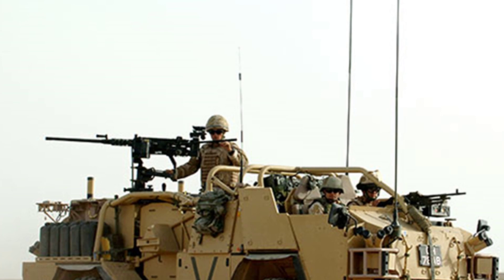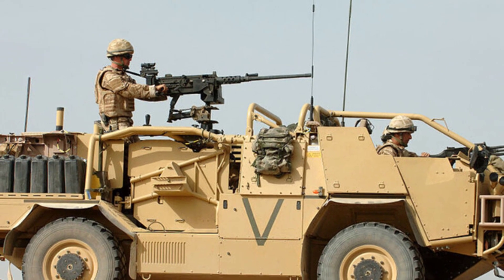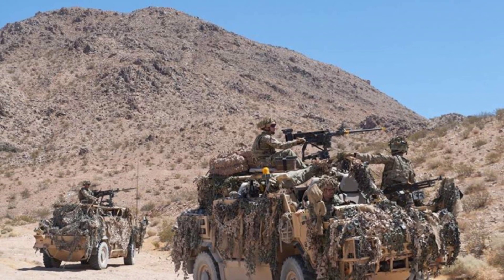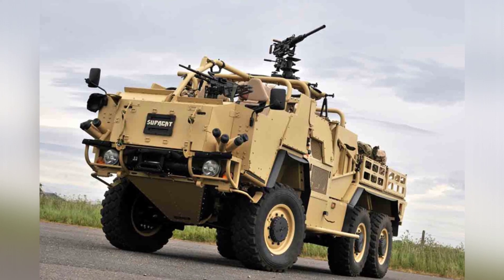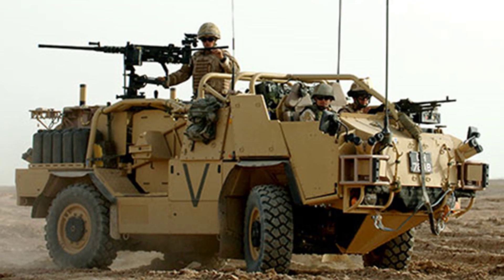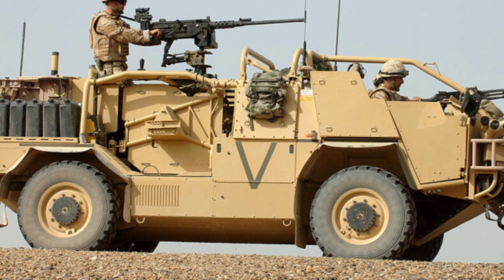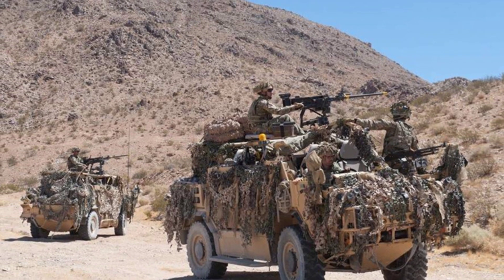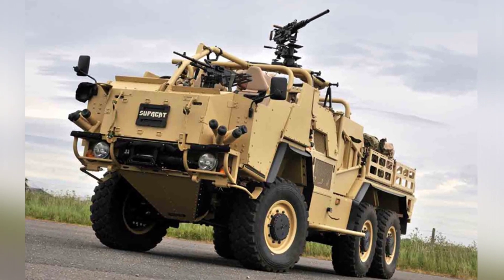Supacat's MWMIK: The Ultimate Tactical Support Vehicle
Supacat developed the Jackal and Coyote armored vehicles for the British military, with the Jackal I being a 4x4 wheeled vehicle used for reconnaissance and transportation, and the Coyote being a larger 6x6 vehicle for towing and carrying equipment. The vehicles have been deployed in overseas battlefields and European bases, with the Jackal I being used in combat in Afghanistan and the Jackal II and Coyote being introduced to address the need for stronger protection and increased load capacity.